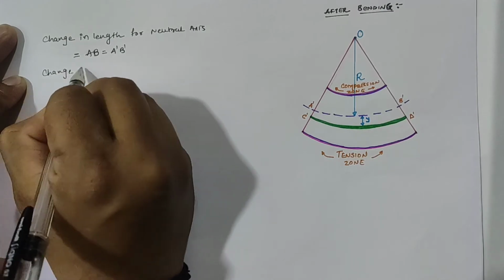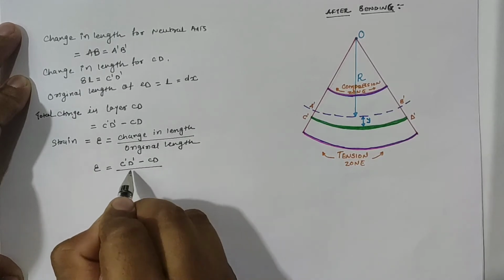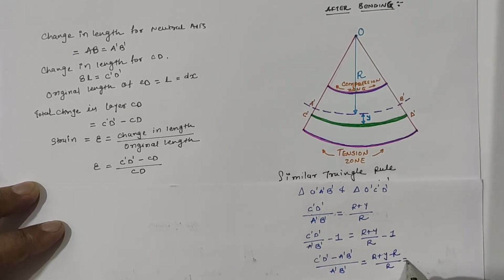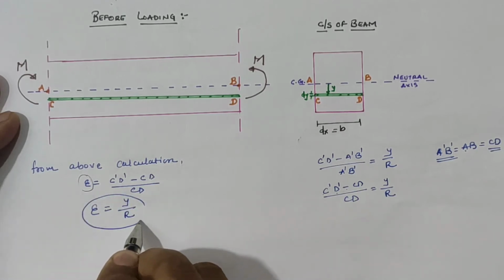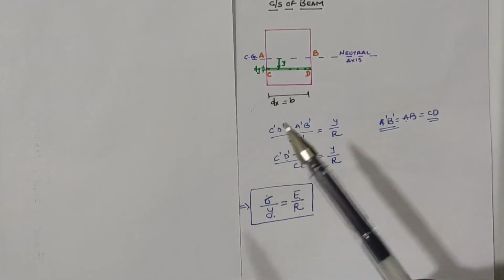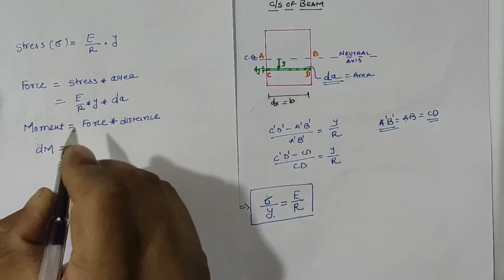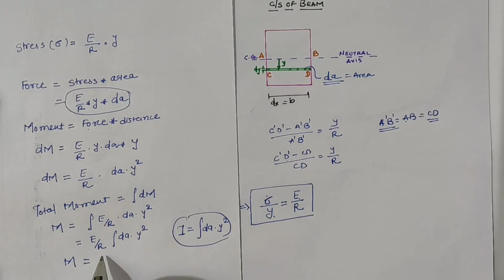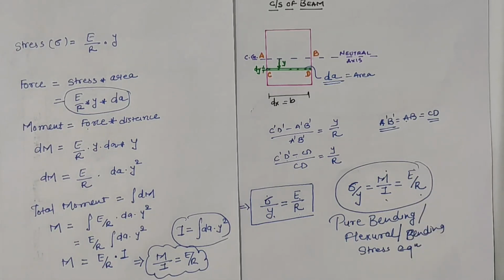BENDING STRESS | DERIVATION | PURE BENDING | FLEXURAL EQUATION | RELATION | STRESS & SECTION MODULUS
Bending stress is one type of stress when the beam is loaded on one of the top fibers then the beam undergoes deform or bend in which top fiber in compression and bottom in tension for simply supported beam and vice-versa for a cantilever beam.

Through this study, one can learn about the derivation of the Bending stress equation or say Flexural equation using Pure Bending Concept as well as the Moment concept.